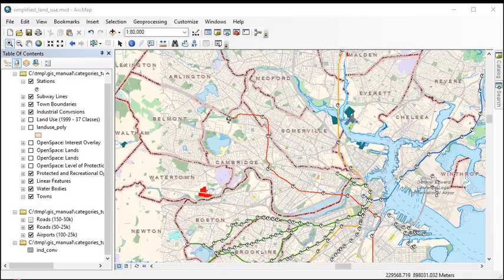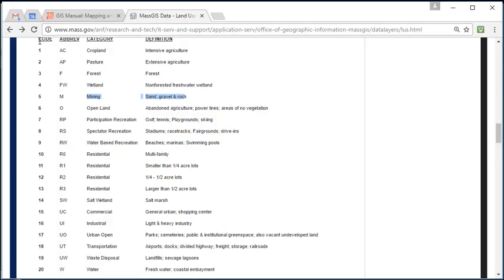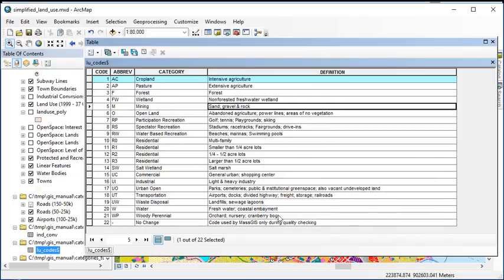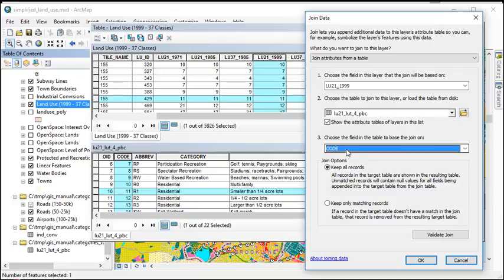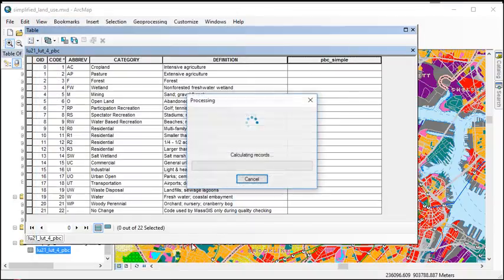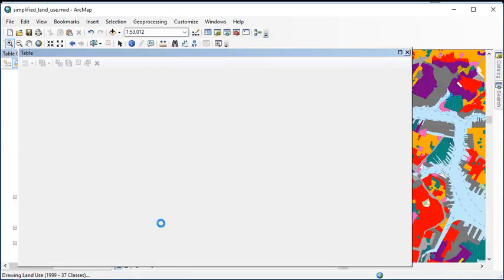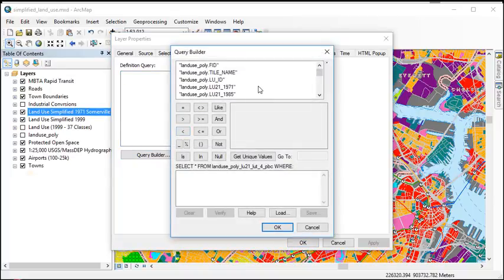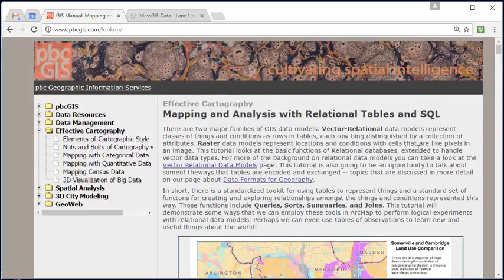Relational Tools 2: Lookup Table Joins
A tutorial on using SQL joins in ArcMap with special focus on taming wild categorical schemes using lookup table.